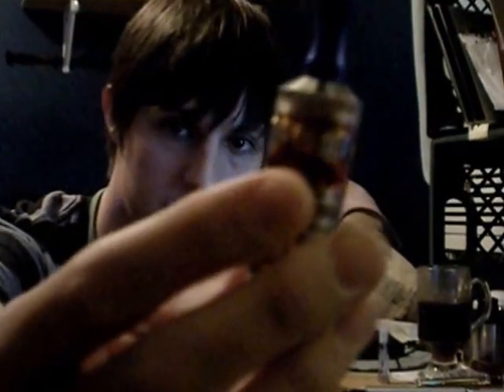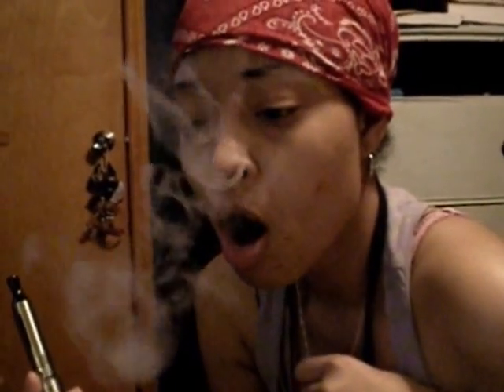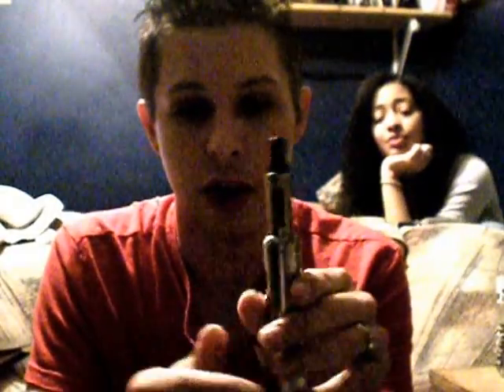VapeJJuice Juice review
We discuss the flavors "Tiger's Blood" and "Bonanza". We vape and review "Popular Energy Drink", "Razzletazz", and "Peach" from VapeJJuice.